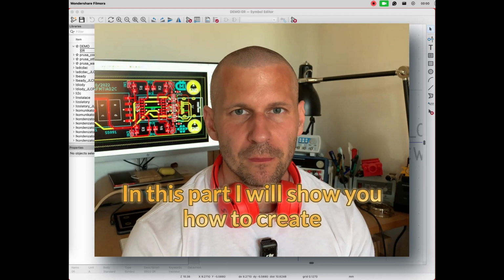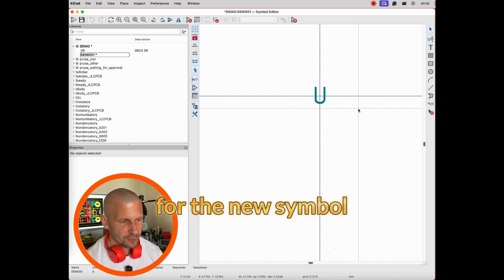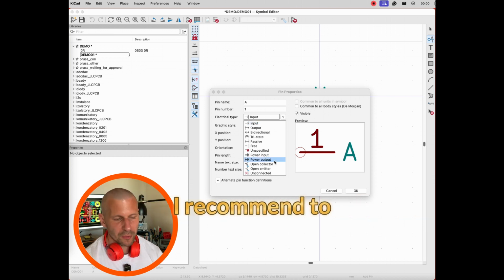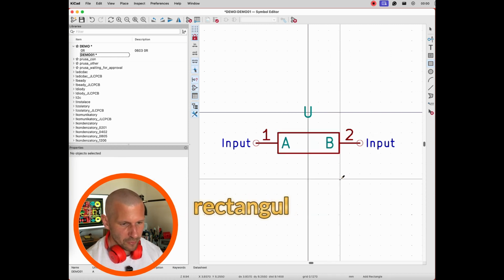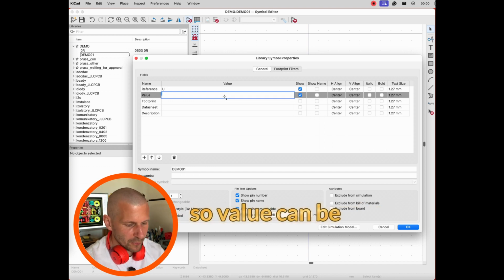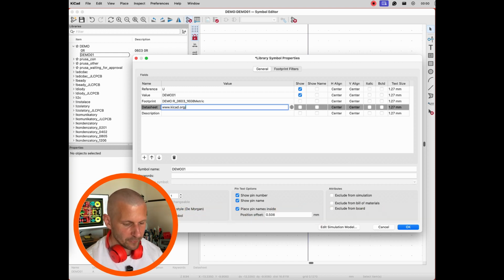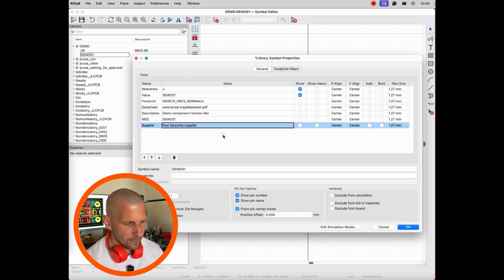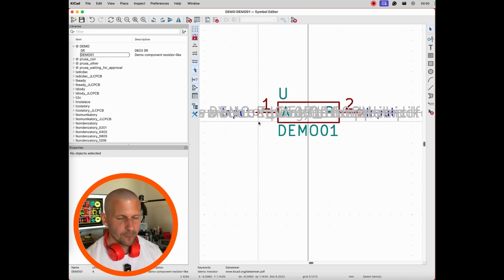KiCAD How to create new symbol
✨𝐊𝐢𝐂𝐀𝐃 𝐌𝐚𝐬𝐭𝐞𝐫𝐂𝐥𝐚𝐬𝐬 – New symbol creation

Your design depends on symbols.
Your manufacturing data depends on symbols.
Your name depends on symbols in your designs.

Ok, your name depends on more things but...

Your symbols must be flawless. Otherwise, big issues will come. Believe me. I have been there in the far, far past. Since I manage my symbol libraries, the frequency of mistakes is at 1/100 ratio or so.

📺 Learn how to create a new symbol in less than 7 minutes!

👉 𝗕𝗼𝗼𝗸 𝘆𝗼𝘂𝗿 𝘀𝗲𝘀𝘀𝗶𝗼𝗻 𝘁𝗼𝗱𝗮𝘆!